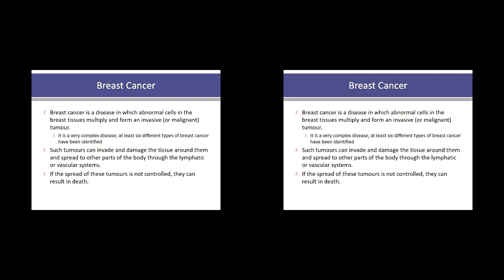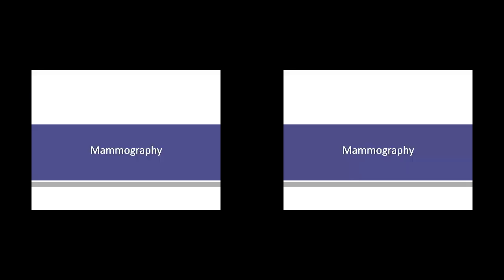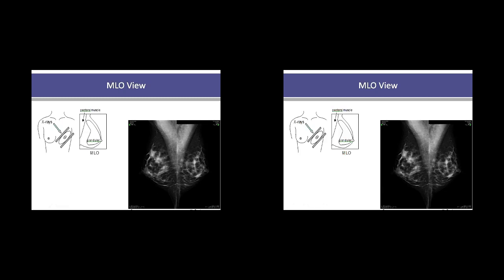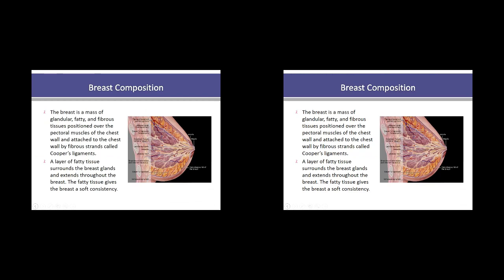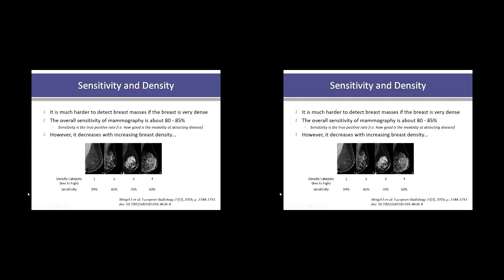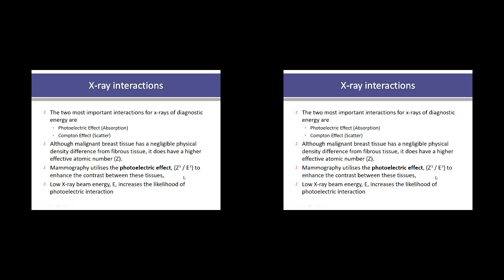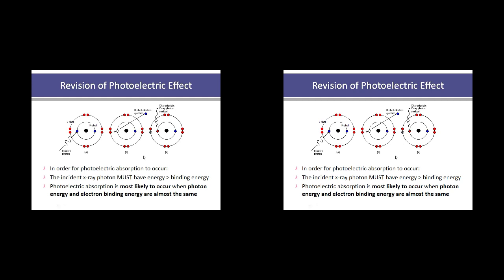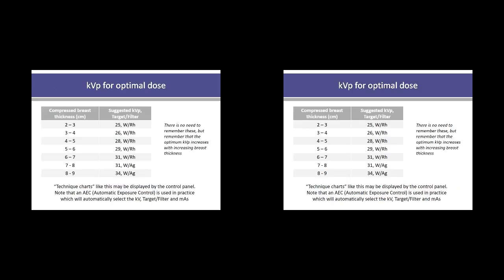MRSC2560 Diagnostic Radiography Instrumentation 2B on 21 08 2019 Wed default d21dbb54